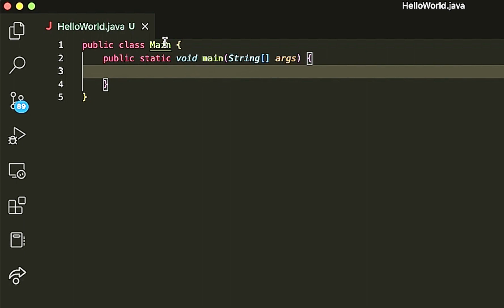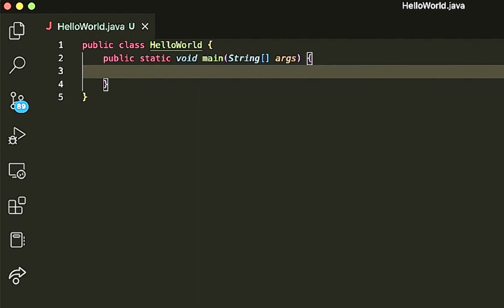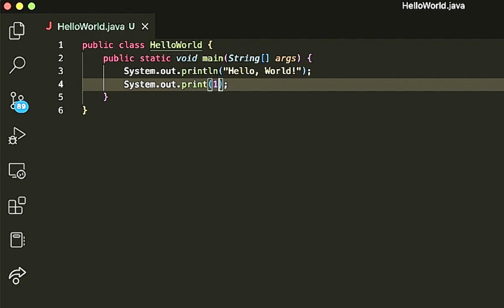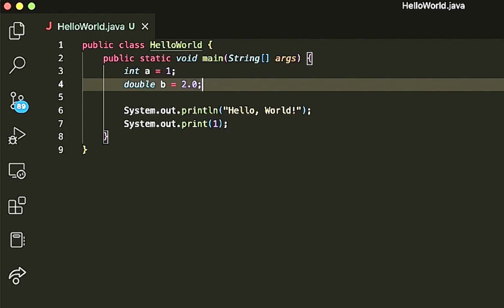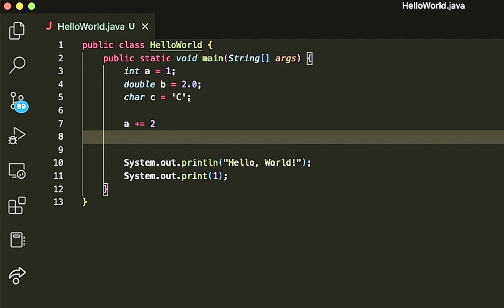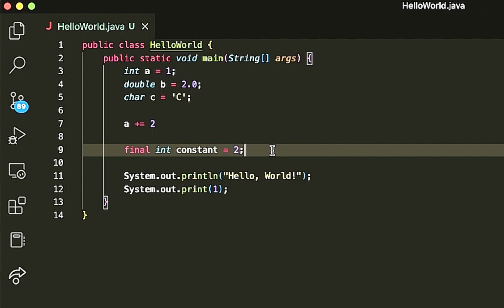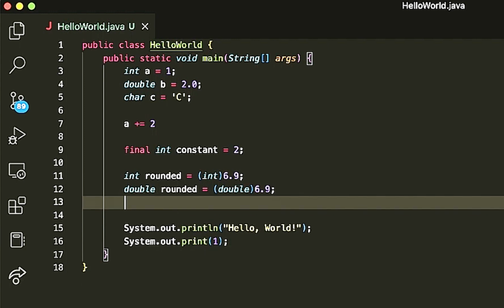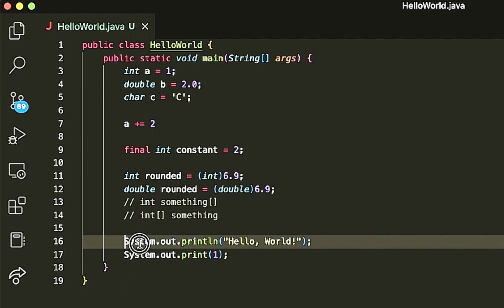AP computer Tutorial | Java primitive data types | AP Computer Science A course Unit 1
AP Computer Science A course content, Unit 1
Primitive data types including int, double, and Boolean
Evaluating arithmetic expressions in program code
Using assignment operators to produce a value
How variables and operators are sequenced and combined in an expression to create a result